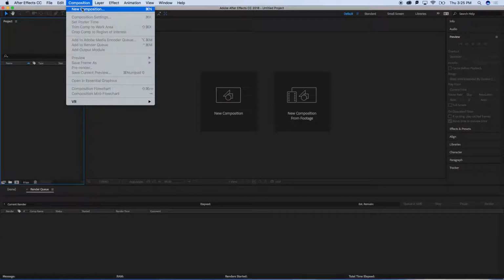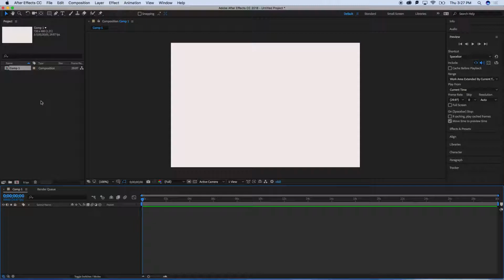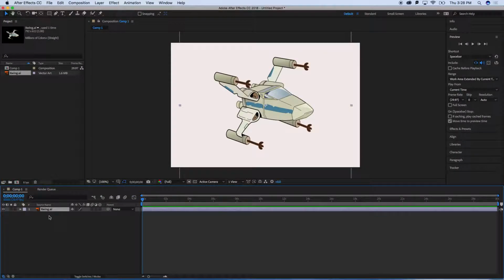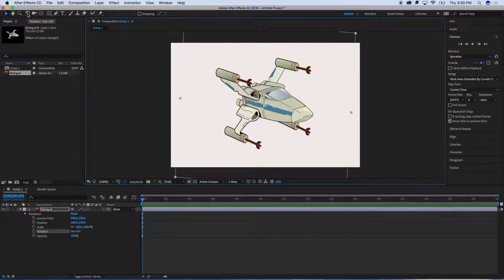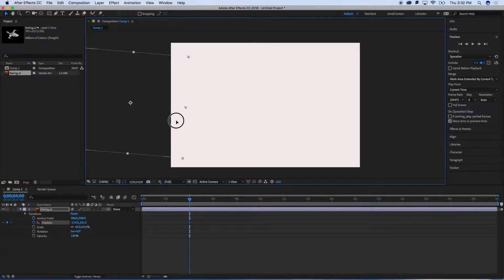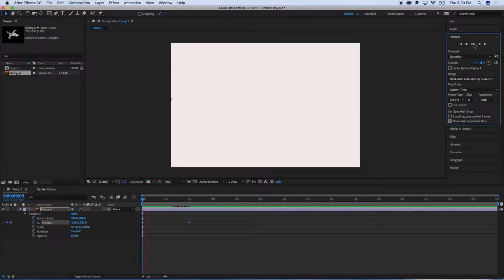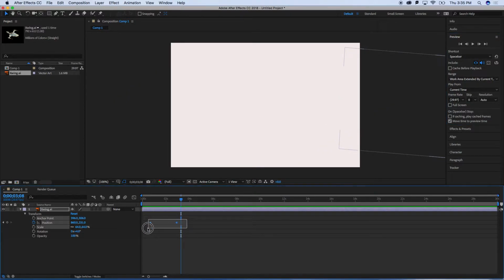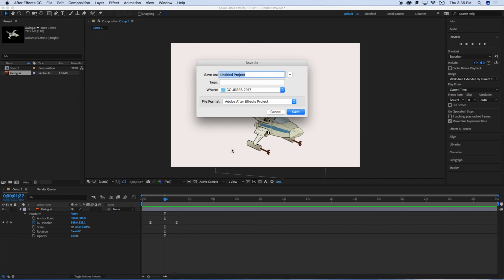X-wing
Make an art element "fly" across the after effects art board with position, tweening, key frames, and easing..